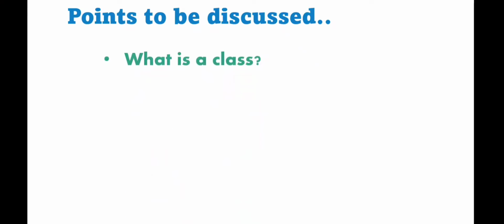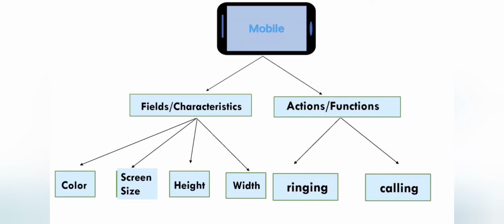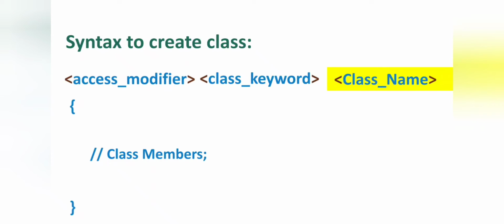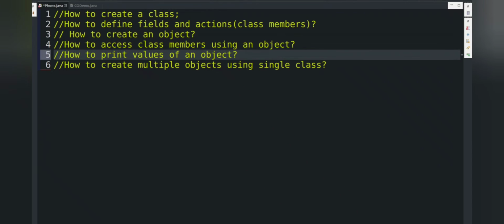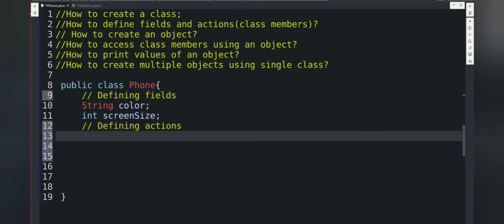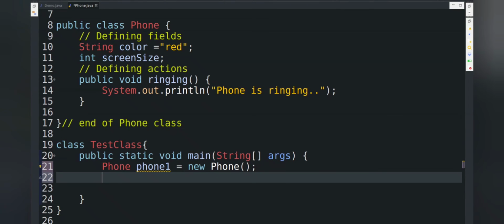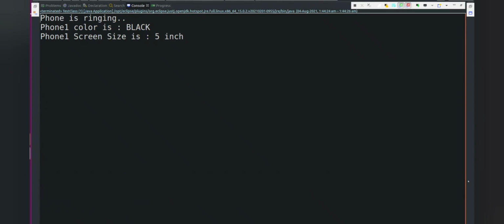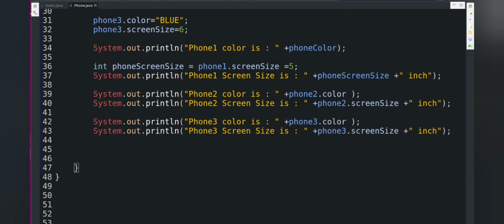#1 class and object in java | Java for Beginners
#1 Java for Beginners | class and object

About this video:
This tutorial will explain concept of class and object with real life Point of view and with programming point of view too..

NOTES :
1.What is a class?
2.What is an object?
3.How to create a class?
4.How to create an object?
1.What is a class?
Class is a prototype from which  objects can be created.
Class can also be defined as
The collection of objects because,you can create multiple objects using single class.
2.What is an object?
Object is instance of a class..
This means, object is a result that we get from a class..
And each object has it's fields /characteristics and actions / functions
For example,
Mobile Phone,
Mobile Phone is also an object..
And each mobile phone has
It's fields like,
colour, height, screenSize.
And actions like,
calling,ringing,sendData, receivedData etc.Remember one thing about class and object..
When we execute/ run the program then first program will load into memory  and then execute
That means, first program will occupy some space into memory and then execute
Similarly,
In java,
During the execution of program,
first program  load into memory this means will occupy some space into memory and then execute but class won't occupies any space into memory during the execution of program because
Class is logical entity.
So Class is work as file in that we have to put our logic
hence class will just be saved as a file on  hard drive.
But object occupies memory during the execution of program because object is physical entity because
each object has it's actions.
This means each object can  perform certain task.
Such as, Mobile Phones
Mobile Phone is also one of an object and it also has it's actions like,
Calling,ringing,send data, received data etc.
So basically,
In java, object is considered as a physical entity and class is considered as a logical entity.
3.How to create a class?
To create a class you can use following Syntax
AccessModifier  ClassKeyword ClassName
    // Class Members;
Access-modifier:
access - modifier controls the access level/ scope of a class.
In java, there are four type of access modifier.It's public,private,protected,and default but you can use only two  access modifier for a class.It's public and default
If you declared class with
modifier public then class is accessible or visible to all classes in a program and if a class has no modifier then it's considered as a default and it is visible only within its own package and won't visible to other packages.
NOTE:Package is a group of related classes.
class-keyword:
Class keyword is used to create a class.
Class keyword is predefined keyword / reserved keyword.
Class keyword should be in lower-case otherwise compiler will raise an error because, Java is
a case-sensitive language.
Class-Name:
Class name should always start with upper case letter.
Class-Body:
Class body surrounded by curly braces.
Class body contain class members and class members are fields and actions so fields are called as Variables and actions are called as  Methods.
For example:
public class Test
   //declaring variables
   int var1;
   int var2;
  //declaring methods
    public void display (){}
public is access modifier and Test is class name.
var1 and var2 are variables (fields) and display() is method (actions)
4.How to create an   object?
To create an object you can use following syntax
Syntax:
Class_Name object_name = new_keyword Class_Name();
new-keyword:
"new" keyword is used to create an object
It is a predefined keyword  that java provide us  to create an object and
during the creation of an object compiler immediately allocate memory to an object and hence "new" keyword is also used to allocate memory to an object..
"new" keyword followed by  class name and parantheses it represents the constructor of the class.
Constructor is a special method that has same name as that of a class.
Constructor is used to give initial value to an object.
That means when object creation take place then compiler immediately allocate memory to an object and give initial value(default values) to an object.
NOTE:Default values might be 0 or null.
For example:
You can create an object as follows,
Test obj = new Test();
here,
Test is class name,obj is object name and Test() is constructor.
__________End____________